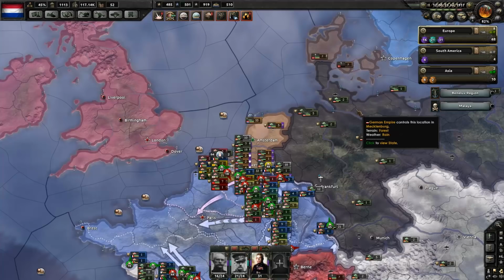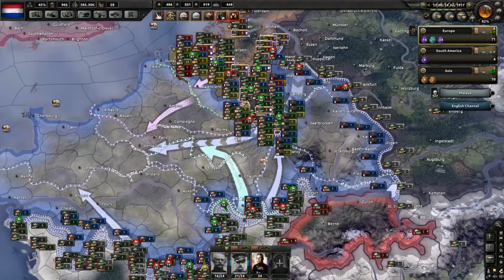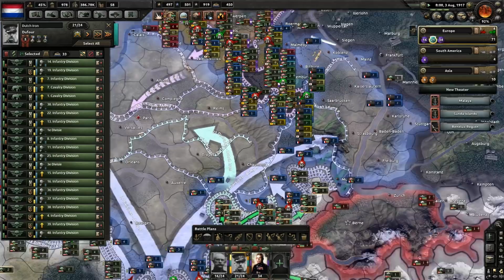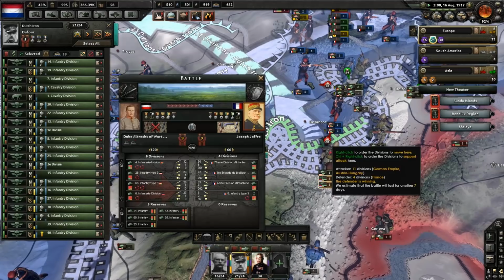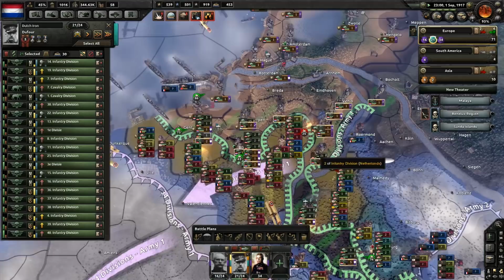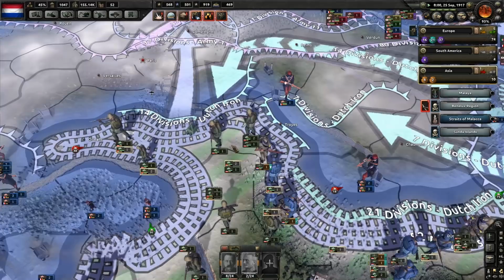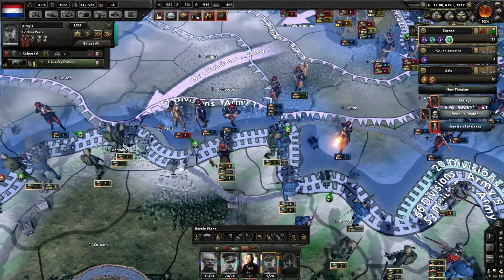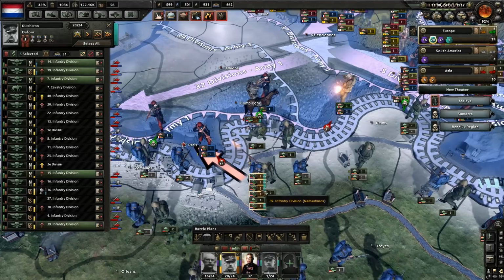Let's Play Hearts of Iron IV - The Great War Mod - Netherlands: Part 13 The Dutch Reach Paris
Part 13 Dutch Iron is brought up from Italy to assist in the push through Southern France, eventually breakthroughs are made and the Dutch are the first nation to reach Paris. Also the Ottoman Empire falls leaving Bulgaria as the bulwark of the east

Check out Gamesplanet and pick up Hearts of Iron IV.